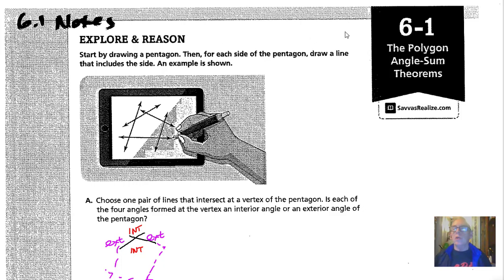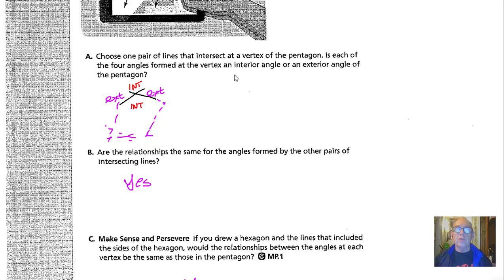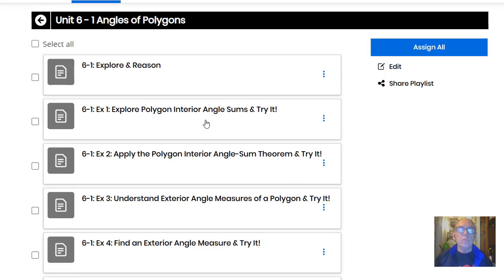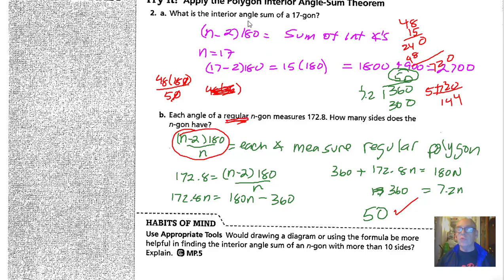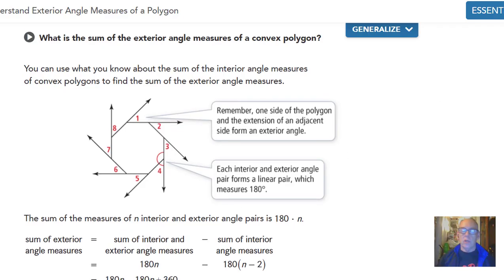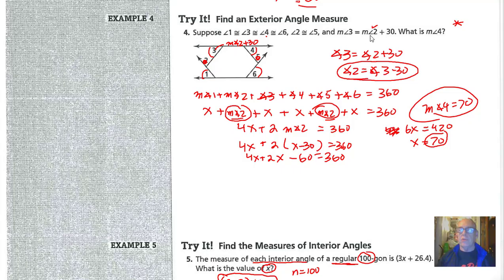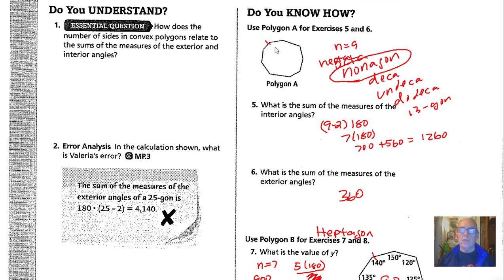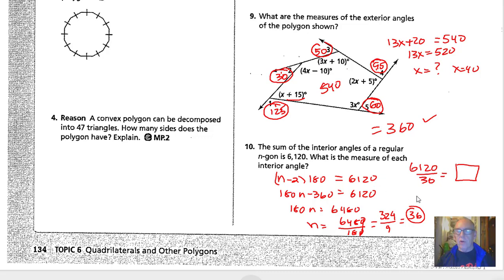6-1 Student Companion Notes Interior and Exterior Angles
This video accompanies the 6-1 Savvas Realize Geometry Student Companion Notes on Polygon Interior and Exterior Angles.